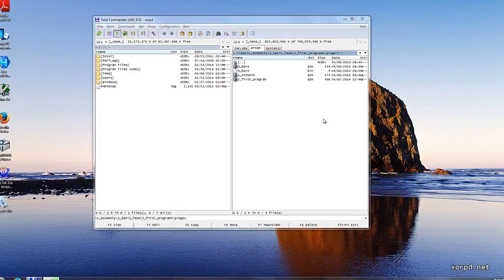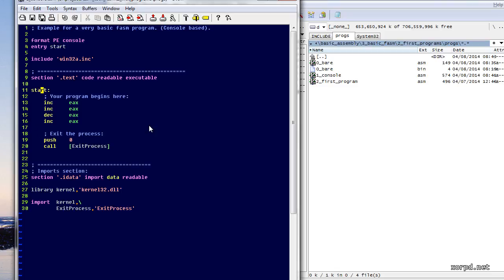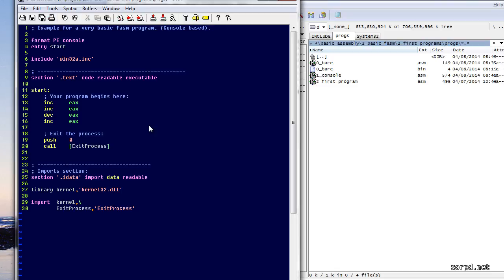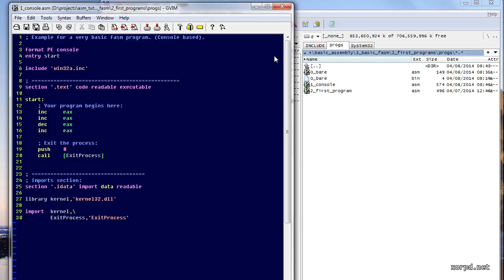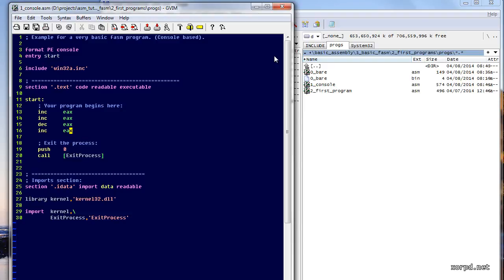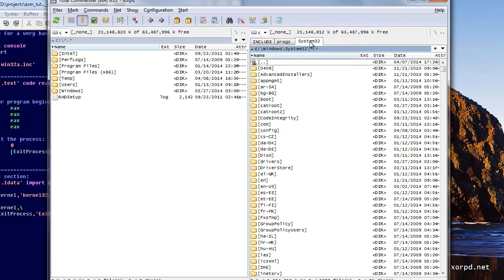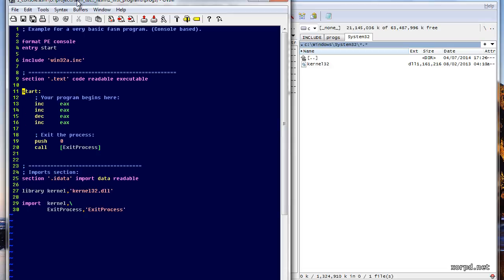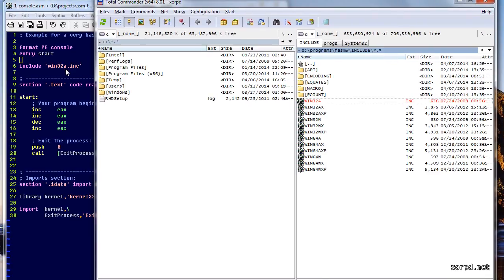004 First Programs console Part 1